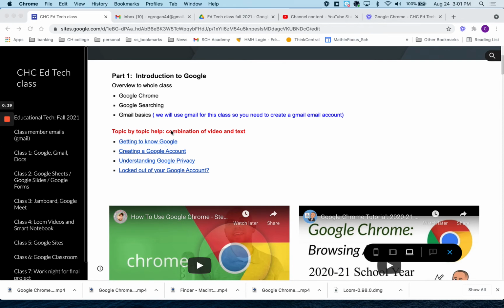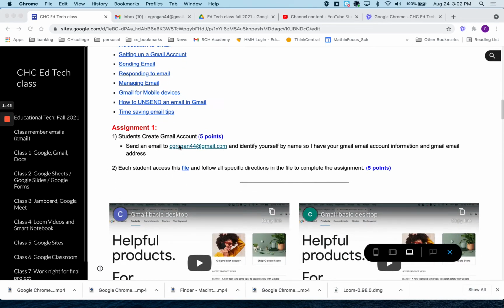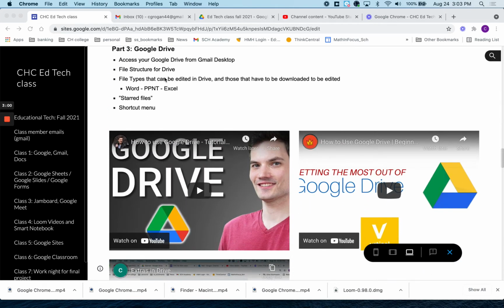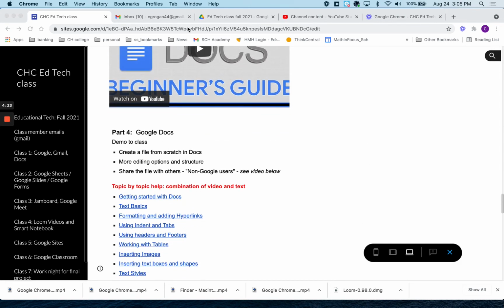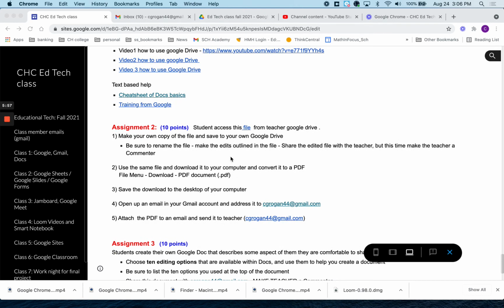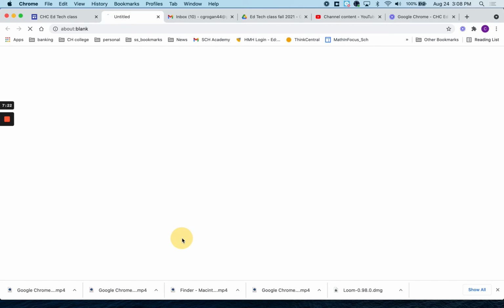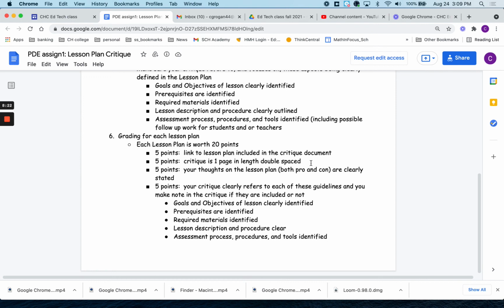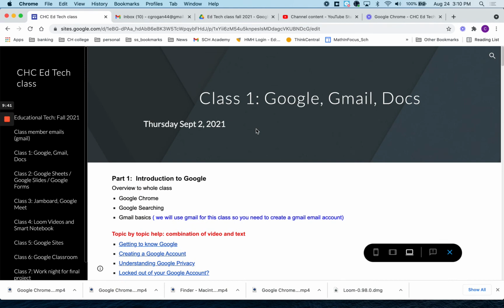Intro for class 1